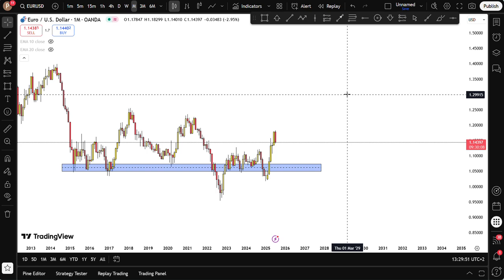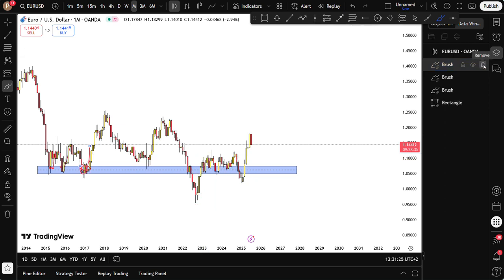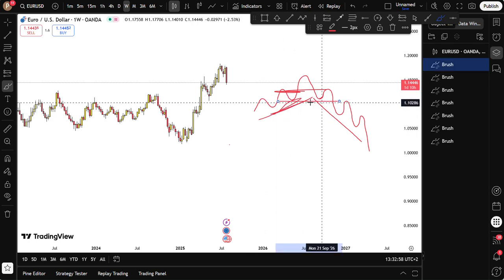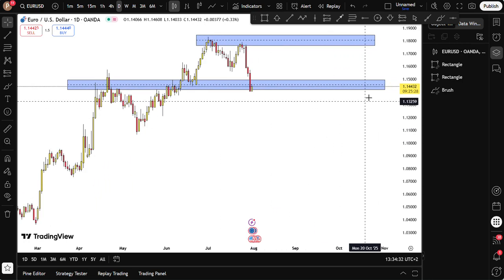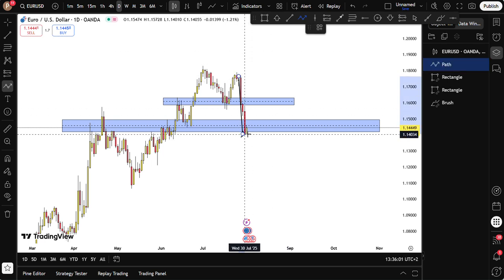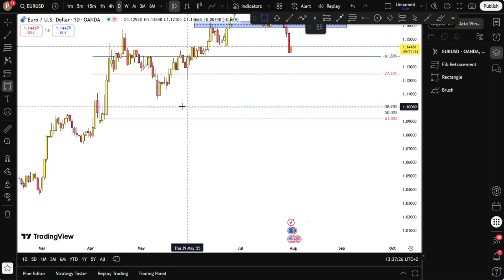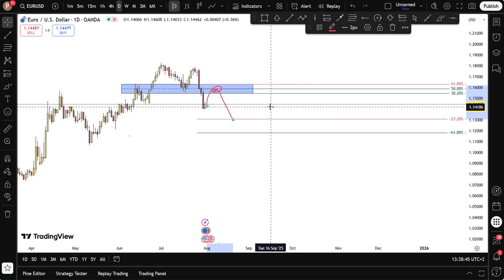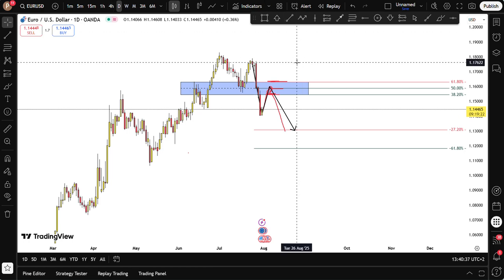EURUSD MARKET BREAKDOWN 31 JULY 2025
"Dive into our latest analysis of EUR/USD! In this video, we break down key trends, technical levels, and market insights to help you navigate this major forex pair.